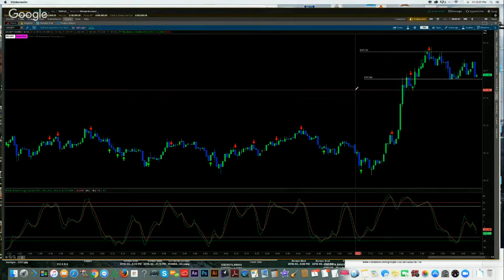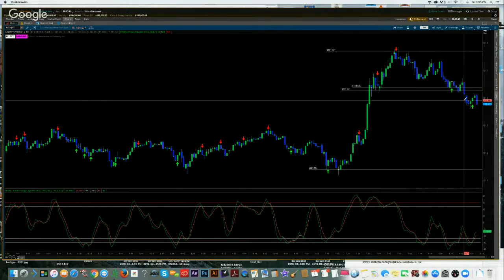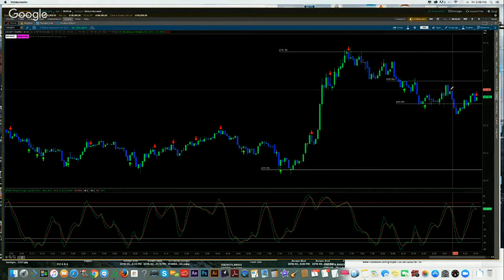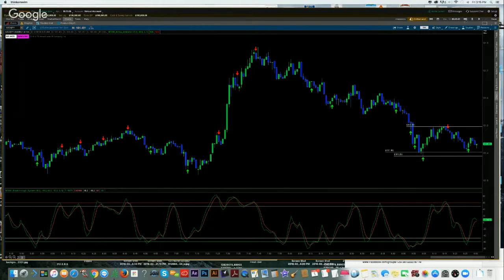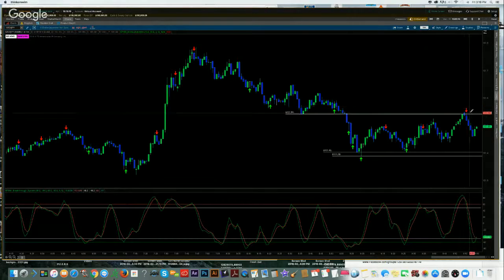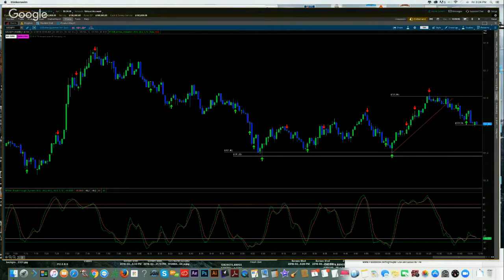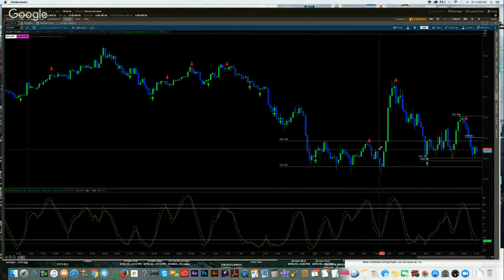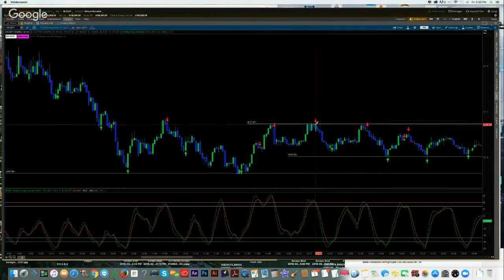Binary Trade Signal BTS/R-XTREME Indicator Training Demo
This is a training demo of our price action strike rate indicator module.